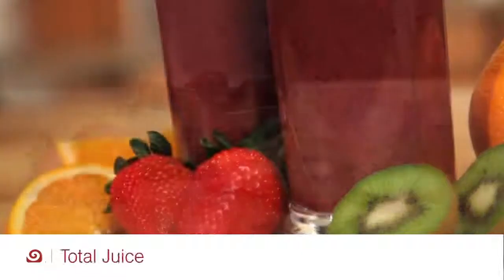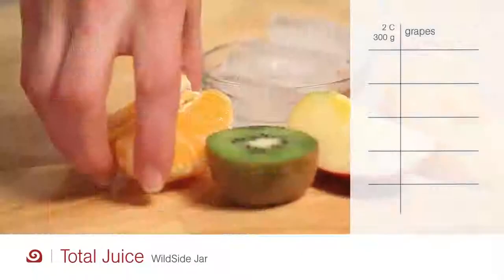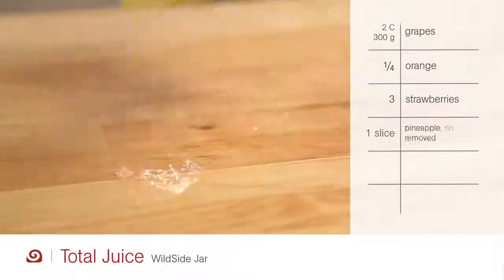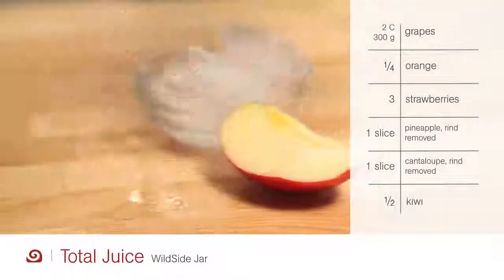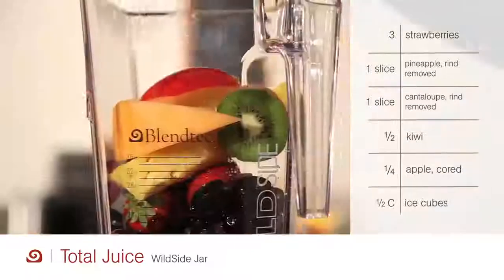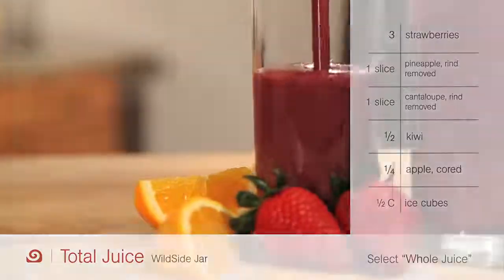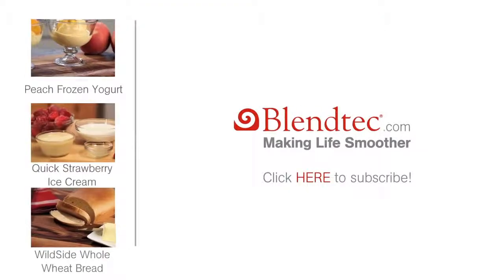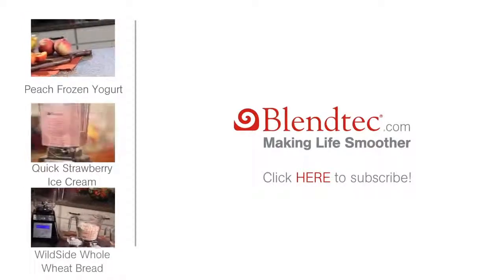Świeże Smoothie Owocowe z Blendera Blendtec Total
Zrób Świeże Smoothie Owocowe Blenderem Blendtec Total na Dobry Początek Dnia